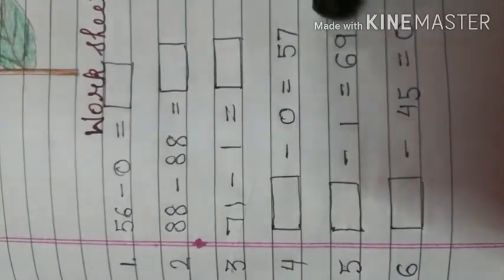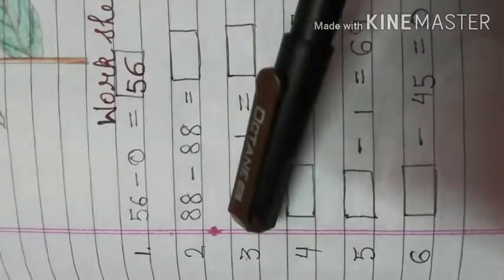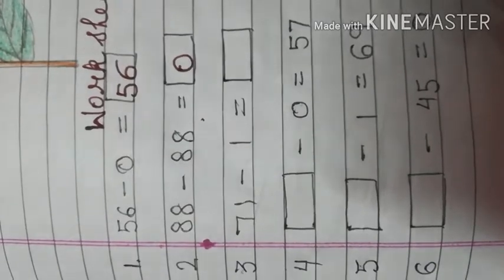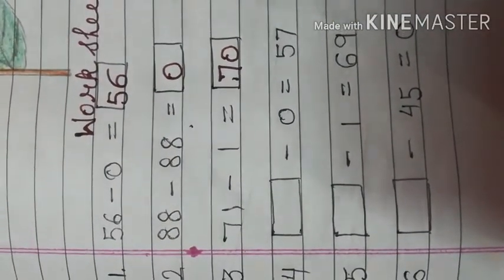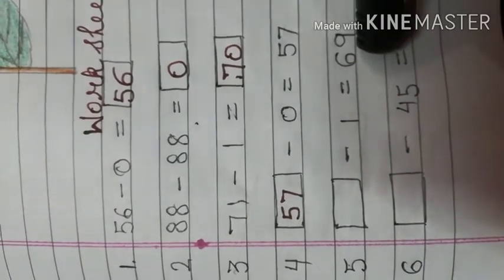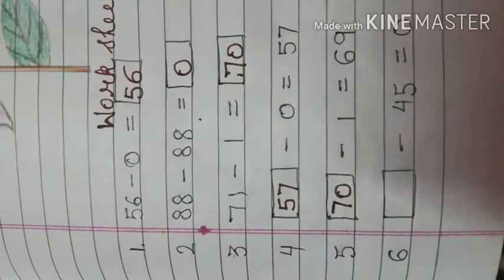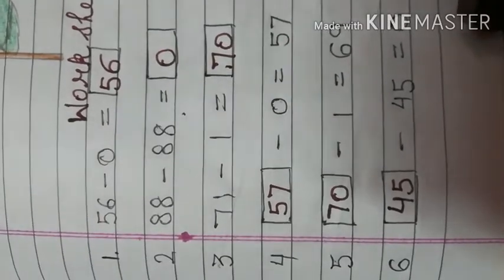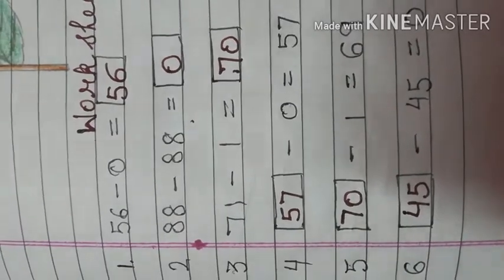Worksheet (grade-2)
Shilpa
Maths world for class-2